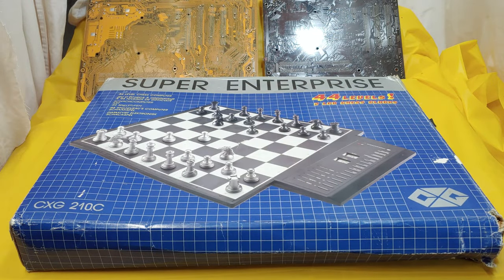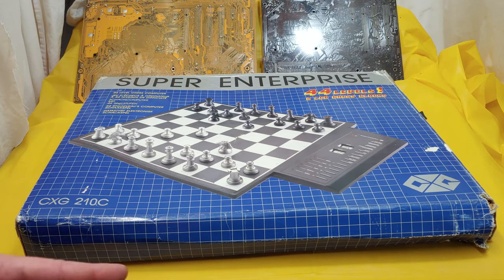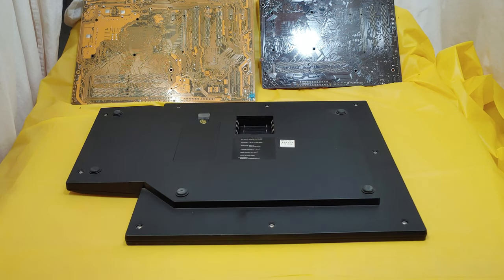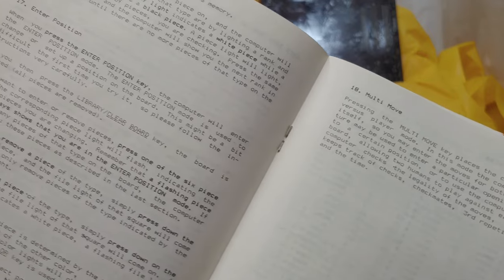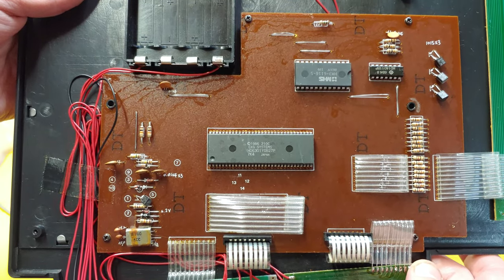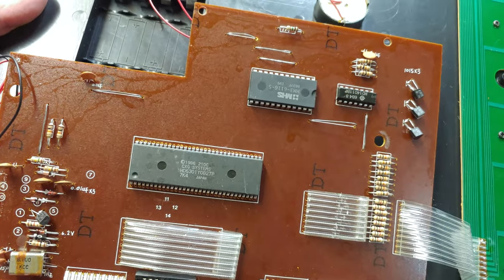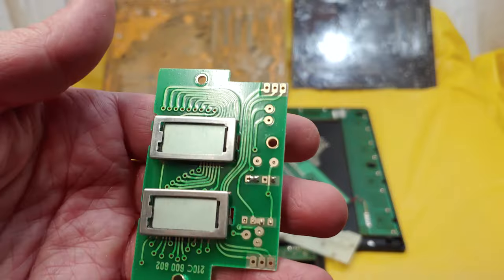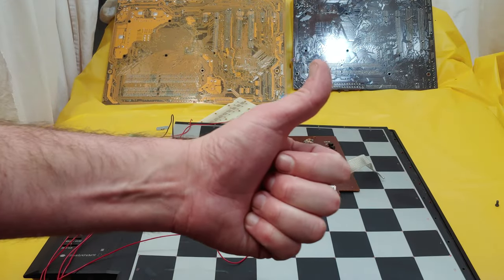Super Enterprise Chess Teardown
CXG Enterprise S (1985)
Enterprise,
Kaare Danielsen's second chess program for a 6800 instruction set compatible 6301Y controller with 16 KiB ROM and 2.25 KiB RAM. It played the WCCC 1986 against most of the mainframe programs and received respectful one and a half points out of five, with a win against Awit and a draw versus Chat.

Enterprise was sold from 1986 in approximately 50.000 units [2] by Newcrest Technology as CXG Super Enterprise [3], CXG Sphinx Titan, CXG Super Crown [4], CXG Advanced Star Chess and in 1987 by Hegener & Glaser as Mephisto Merlin 16K [5] [6].

Oracle
In his 1996 ICCA Journal paper on CHE, Chrilly Donninger mentions Kaare Danielsen as inventor of the pre-processing Oracle approach for his program CXG Advanced Star Chess [7]. However, there was also the famous Pre Scan Heuristics by David Kittinger as implemented in Super Constellation, and the whole idea was originally implemented in the program Tech by James Gillogly in the late 1960s [8].

 CXG Enterprise S (1985) Box CXG Enterprise S (1985) Game Control Buttons CXG Enterprise S (1985) Press Sensory Board
Box

Control Buttons

Sensory Board

Spacious Mind

Schachcomputer.Info

Active 2017

Tourn. 2015

1276

T1

T2

T3

T4

T5

Final

MANUFACTURER

PROGRAMMER

CXG / Newcrest Technology Ltd.

Kaare Danielsen

1600  European

March 1985

$129,00

1276

Year:

MFR ELO:

Original Price:

Wiki ELO:

Model #:

CXG - 208

My Serial #:

259209

Processor OEM

Hitachi

Processor:

HD6301V1

Speed:

Type:

8 Bit

1.78 MHz

ROM:

4 KB x 8 Bit

RAM:

128 x 8 Bit

Battery Type:

4 x AA

Power Adapter:

9V DC 10 mA

Display:

16 Board LEDs

Board Type:

Press Sensory

Overall Size:

Board Size:

9x9 in

10.5/8x9.5/8x5/8

Options Select:

Button Select

Play Levels:

16

Opening Book:

300 Positions

Take Back:

4 Half Moves

Position Setup:

Available

Position Verify:

Available

Move Analysis:

Display Info:

Available

Not Available

Solve Mate:

Mate in 4

Save Game:

Available

Ponder:

Available

Search Depth:

Not Known

Provide Hint:

Not Available

Teach Mode:

Not Available

Change Sides:

Available

Active Level:

TM Level:

C

Infinite Level:

H

7

Hardware Specification

Game Features

Matchplay & Test ELO Ratings

Computer Game Rating

Rating Test

Other  Computer Chess Ratings

USCF

USCF

Spacious Mind

Human Rating

USCF

CCR

CCNS

Ply

FIDE

USCF

1467

1362